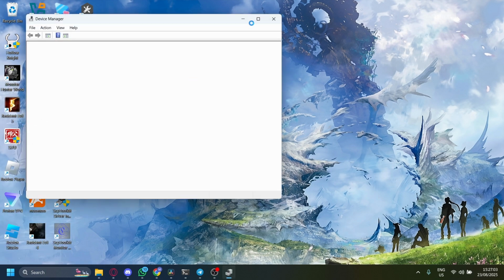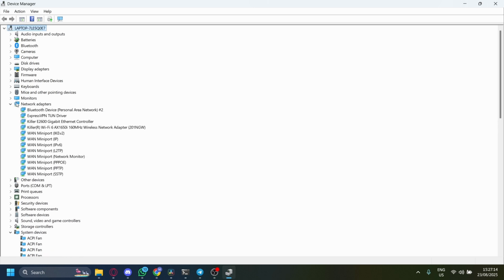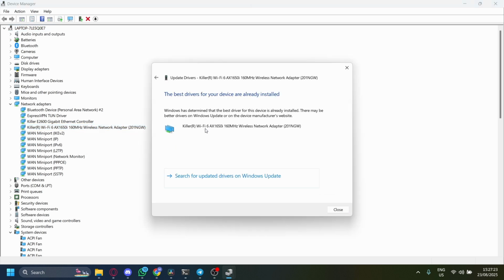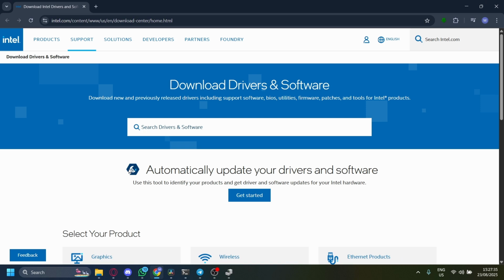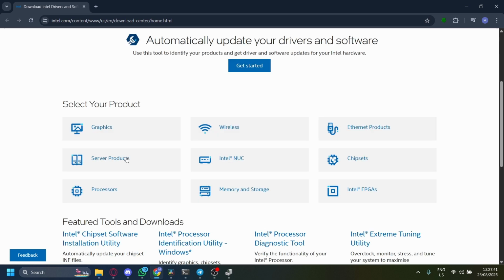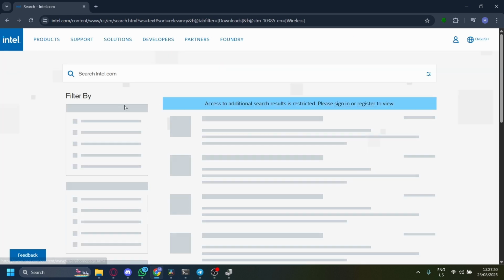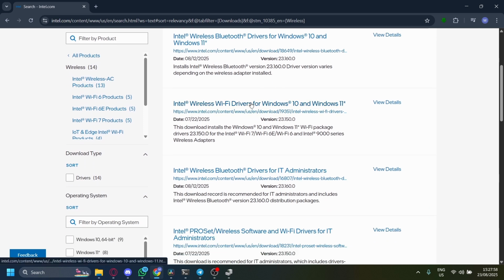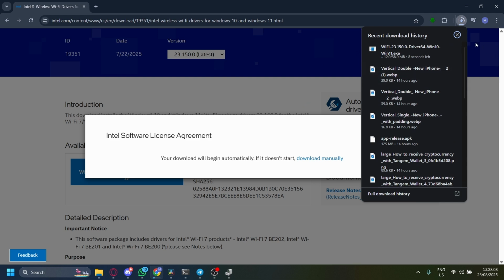How To Download Any WiFi Driver in Windows 11 ⚙️ | Easy Fix for No Internet Connection 💻